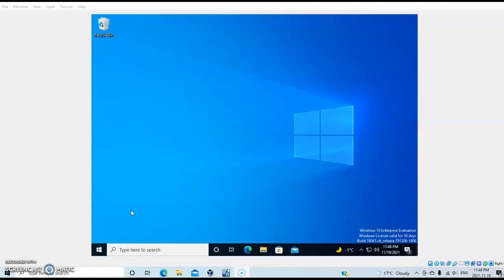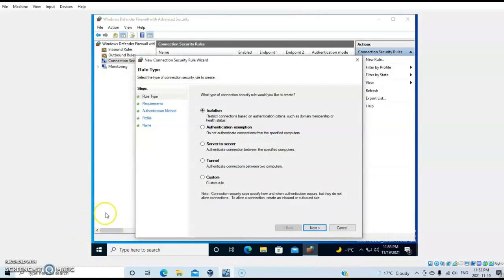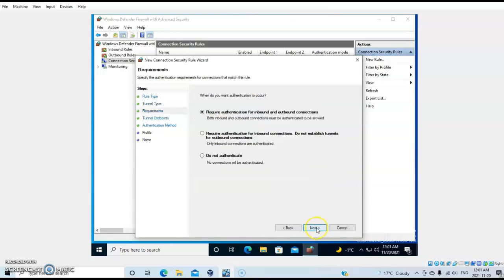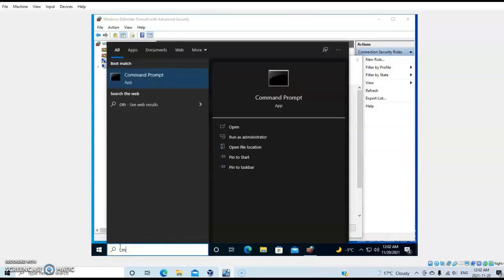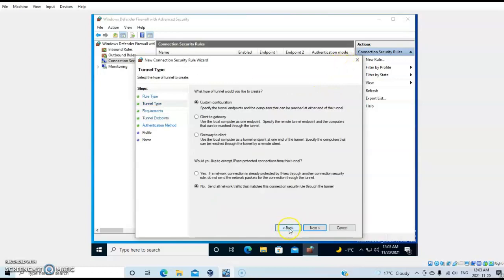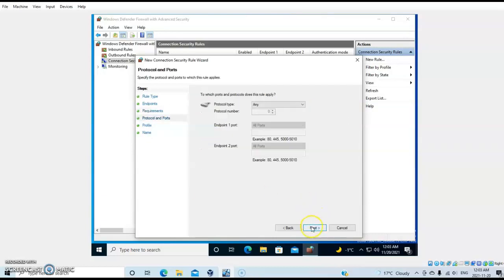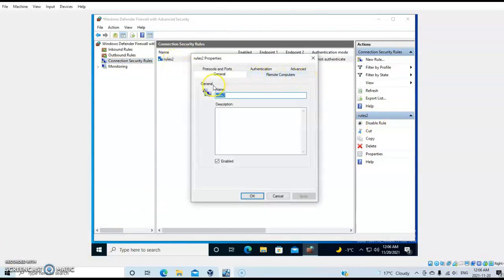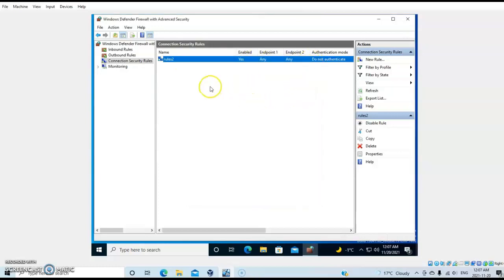how to use ipsec on Windows10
The Video shows how to use the windows defender firewall on windows 10